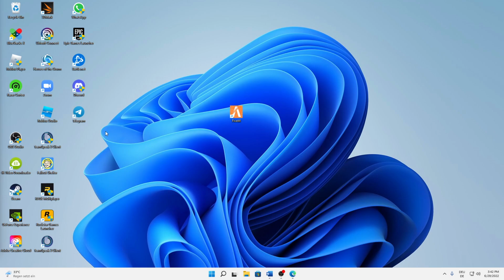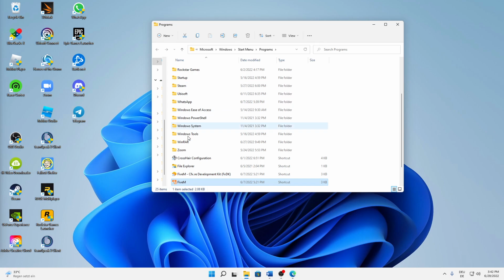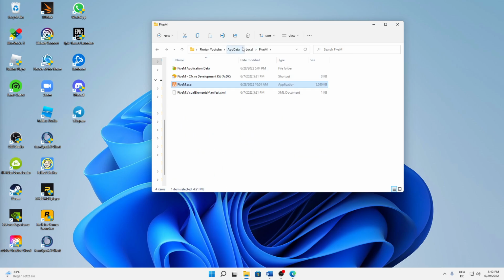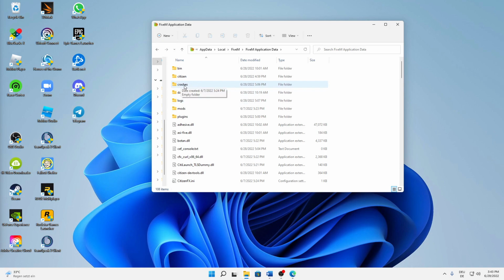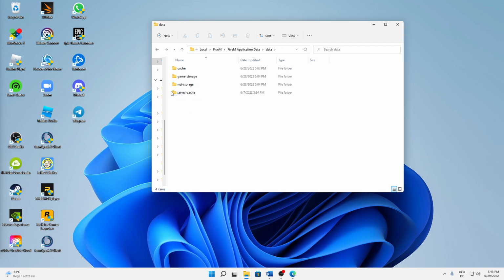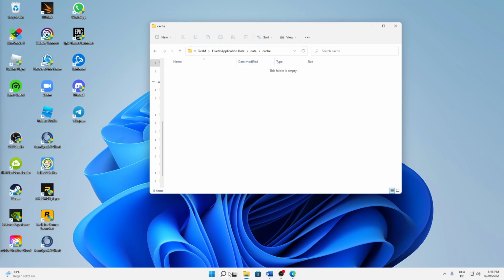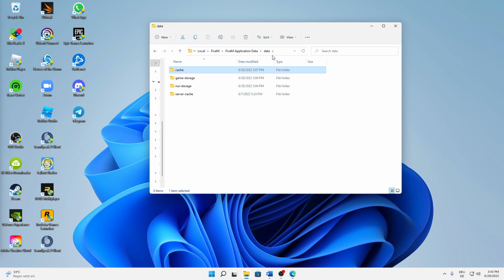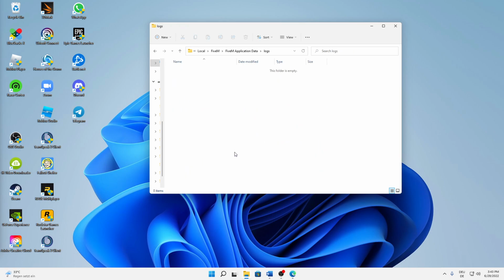FiveM – How to Fix Server Not Loading! | Complete 2025 Guide